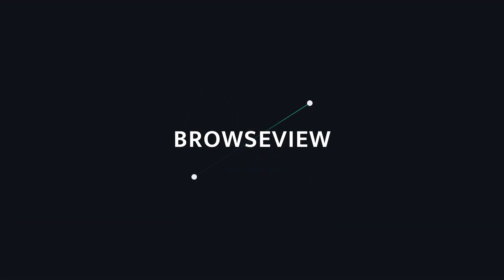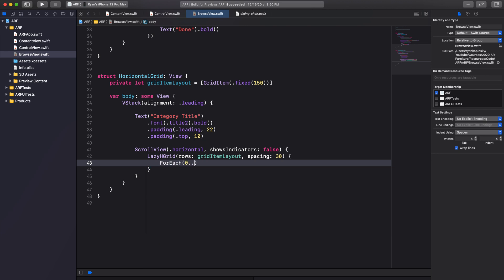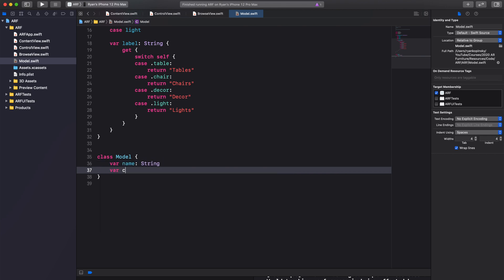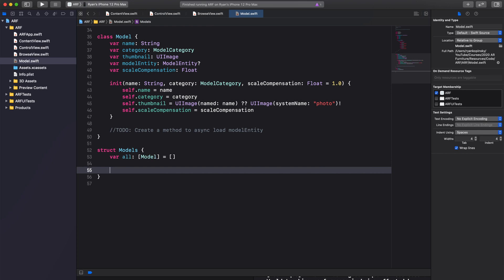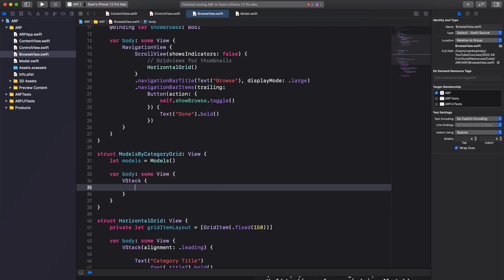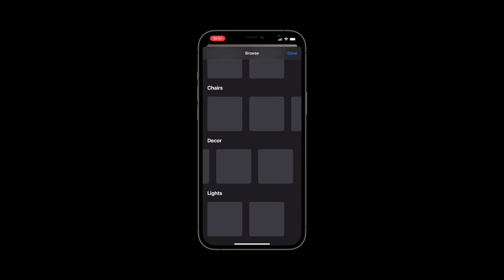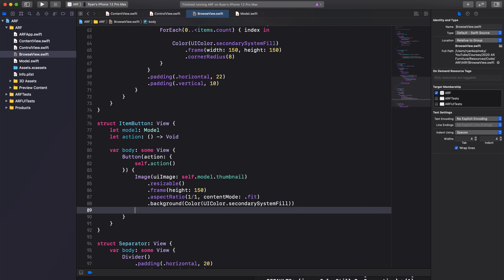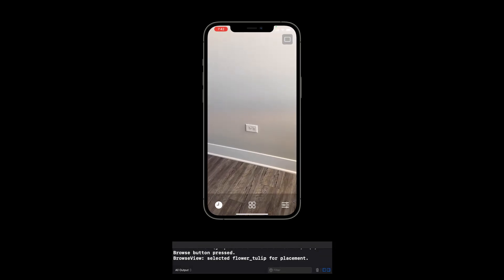Ep. 011 // Creating a Grid of Thumbnails Using a SwiftUI LazyHGrid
In this video, we’ll go over how to implement a SwiftUI GridView with 3D Model data.